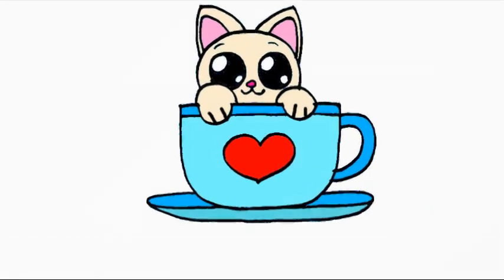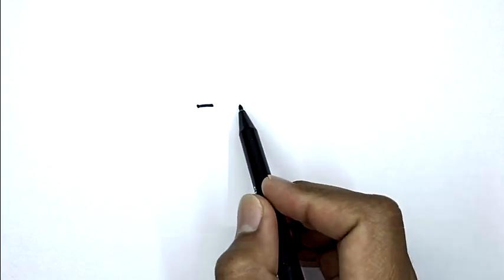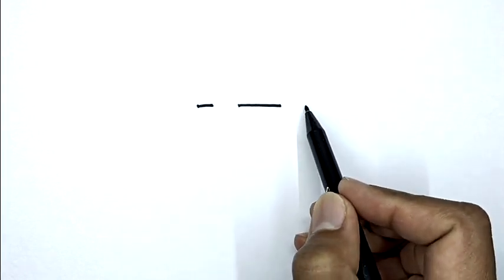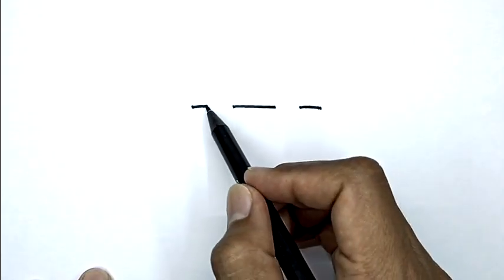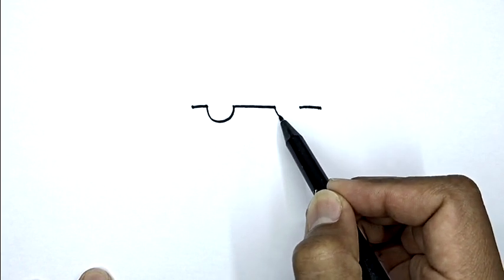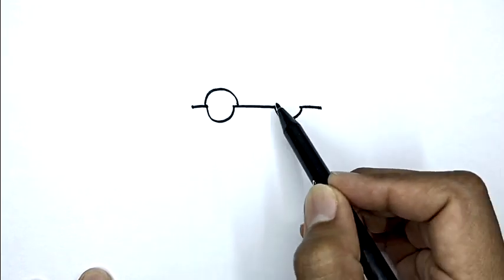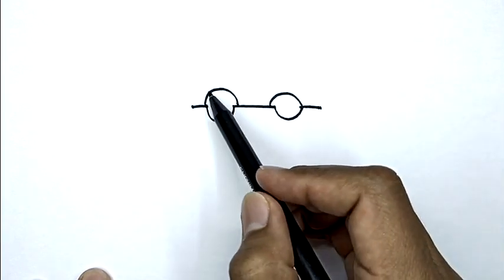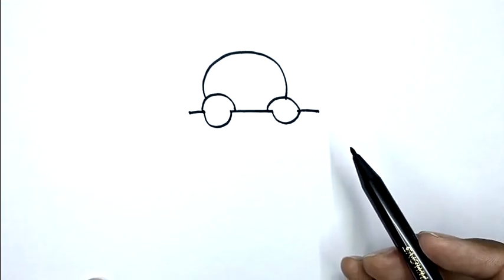How to draw a cat in a cup easy | Easy Drawing Ideas For Beginners